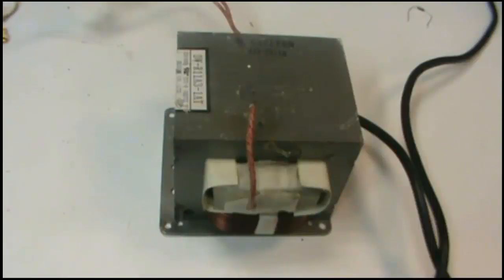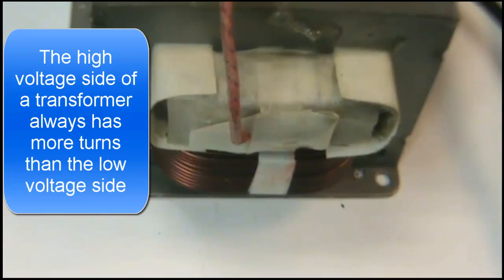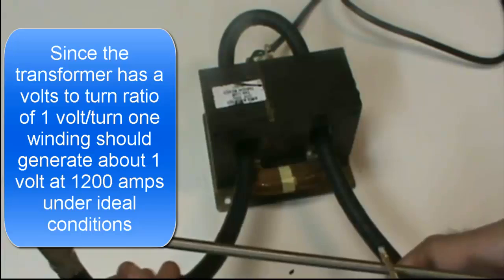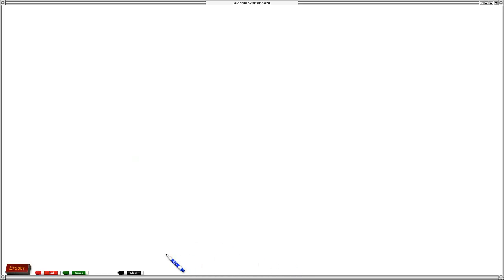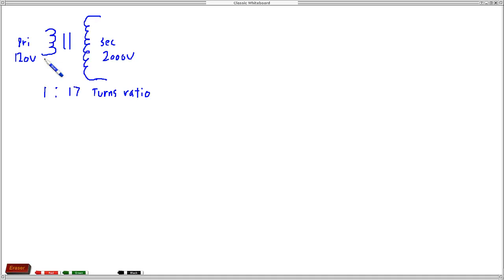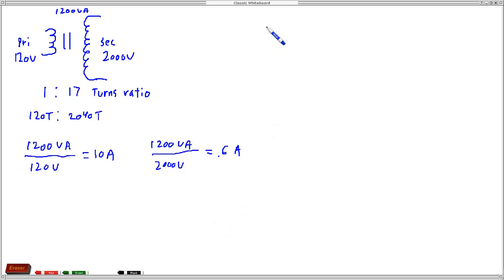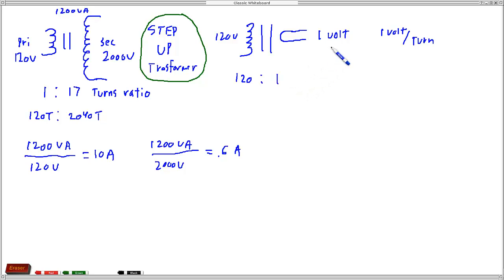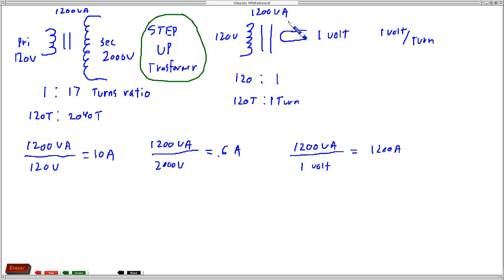Red Hot Steel Bar using High-Current Transformer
Making a steel bar red hot using a high current transformer. This high current transformer was made using a modified microwave oven transformer. I demonstrate how a microwave oven transformer (MOT) can create high voltage arcs or heat a large diameter metal bar to incandescence using hundred of amps of current.

Transformer math is covered at the end of the video